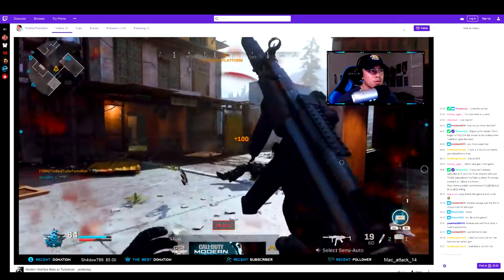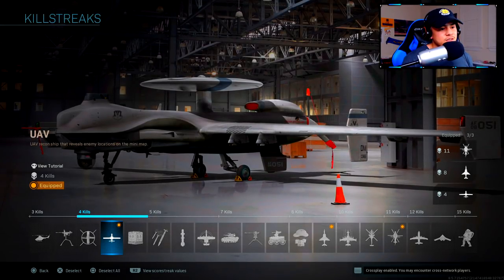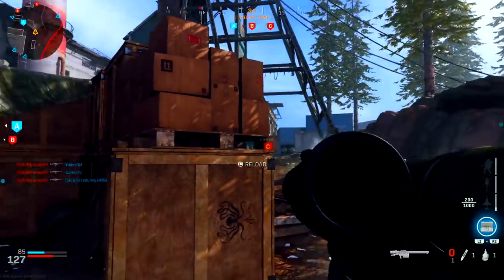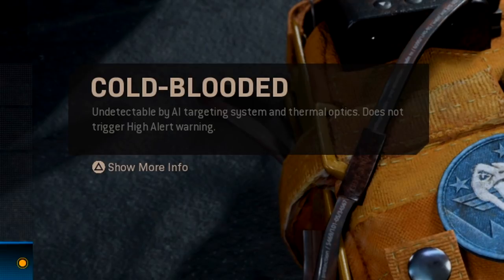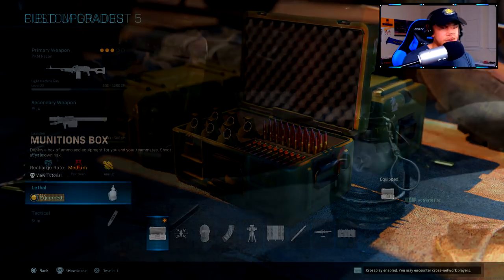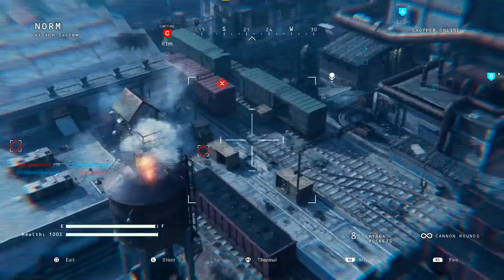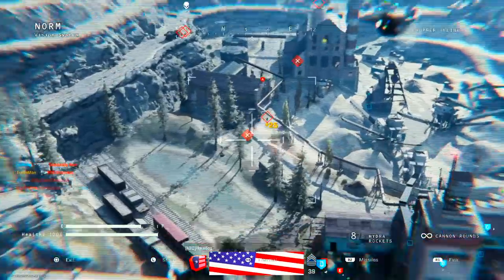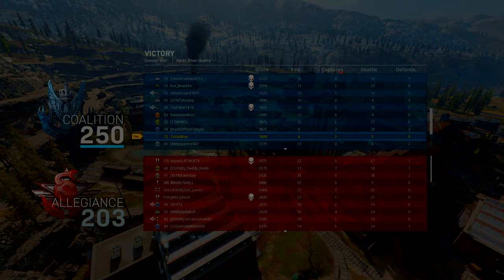*GUARANTEED* EASIEST WAY TO GET HIGH KILLSTREAKS IN MODERN WARFARE! (COD MW Tips & Tricks)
The easiest way to get high killstreaks in Modern Warfare tips and tricks!

Download the Zing app on iOS or Android to stay notified when I post new videos

• Follow me to get all notifications!

In this video, I show the easiest way to get high killstreaks in Modern Warfare! This is so easy that even beginners will be able to do this if they follow these simple tips. Start earning whatever killstreaks you want immediately!